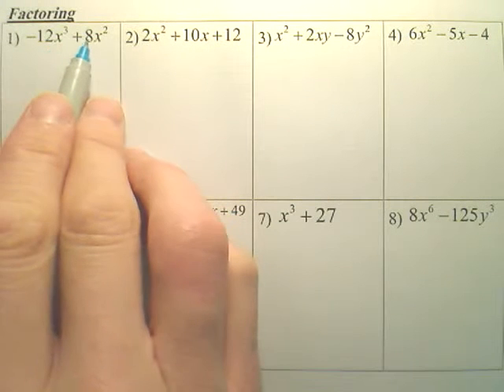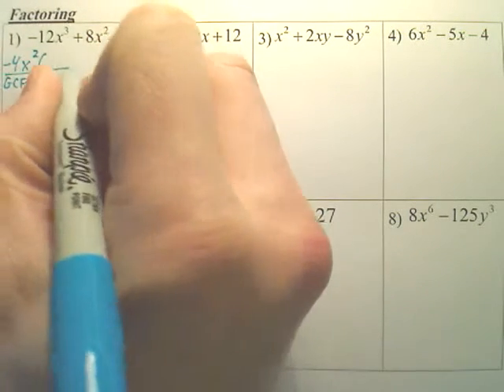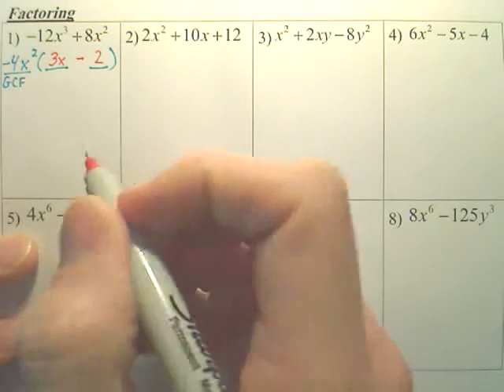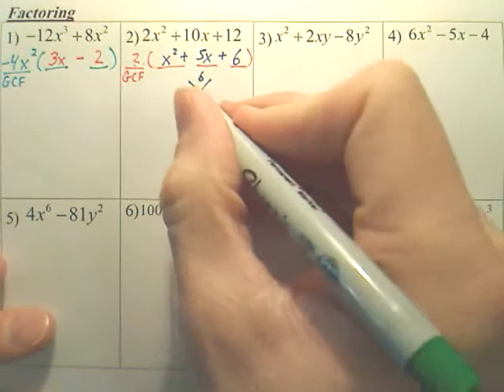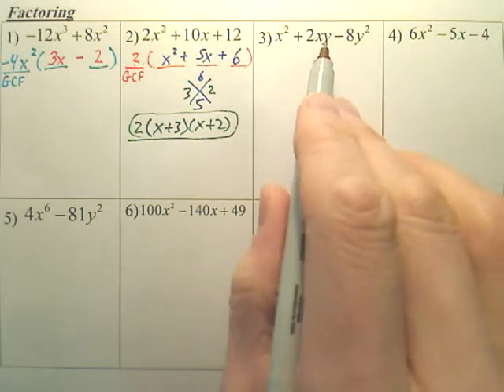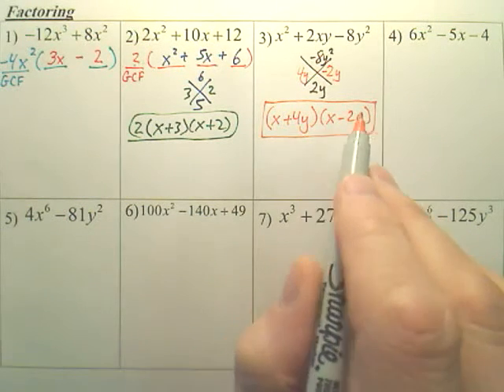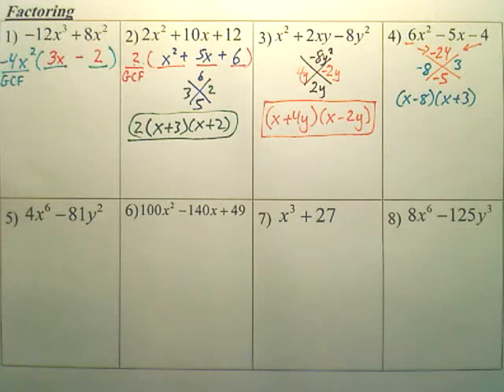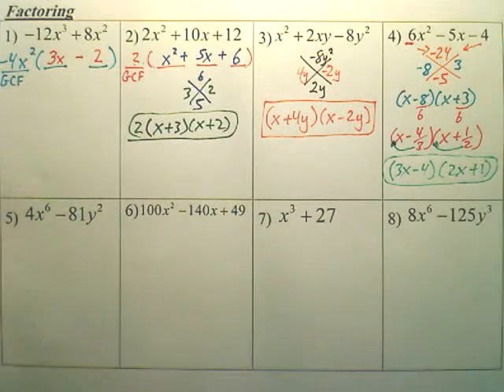Ch9 Factoring p1